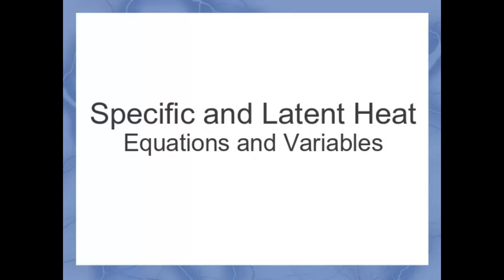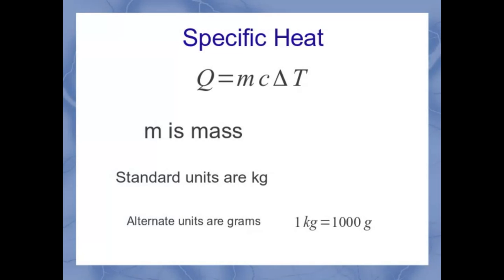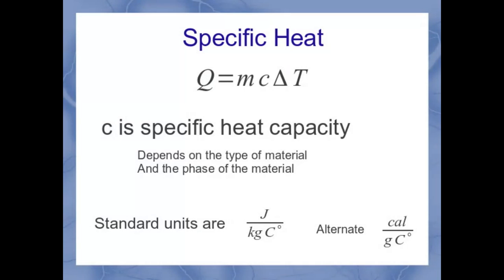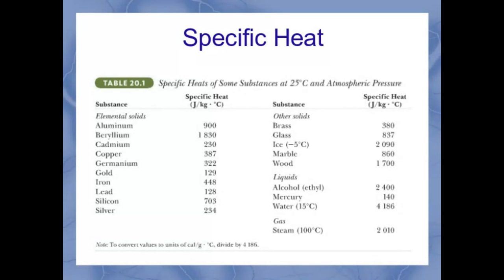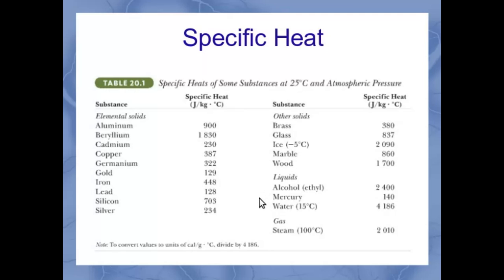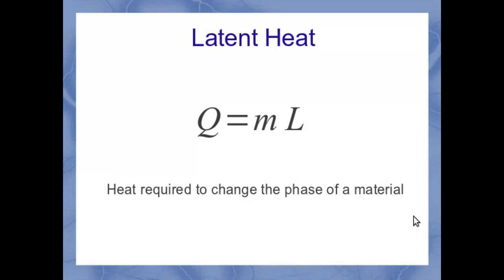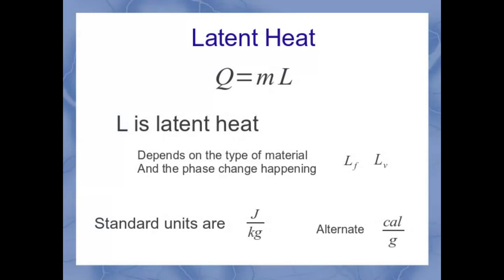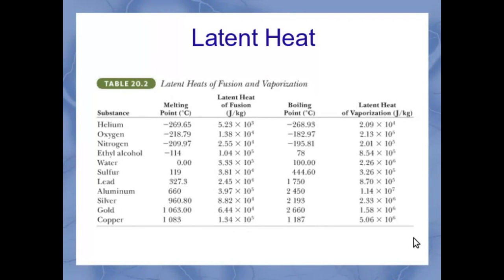Specific Heat and Latent Heat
This video describes the equations and variables used in the thermodynamics concepts of Specific Heat and Latent Heat.